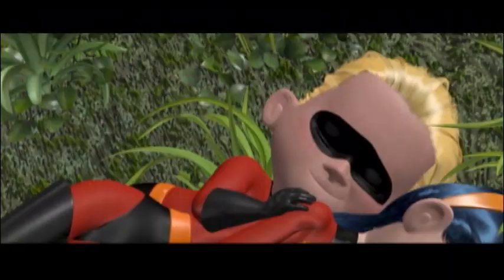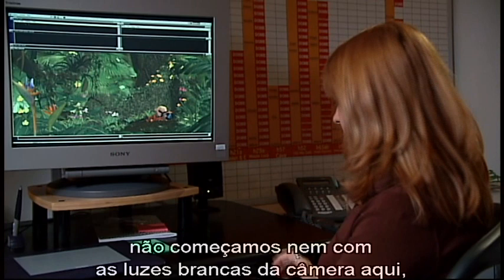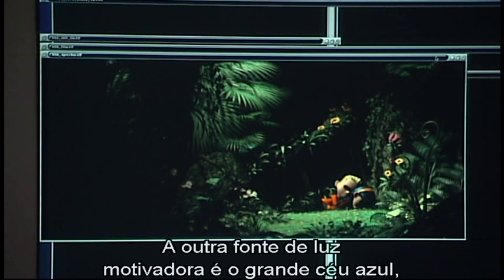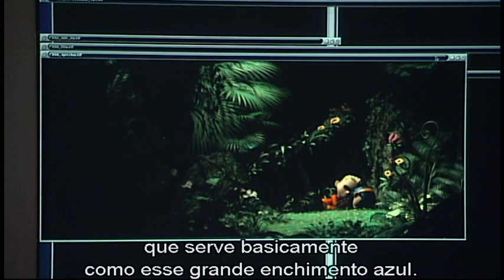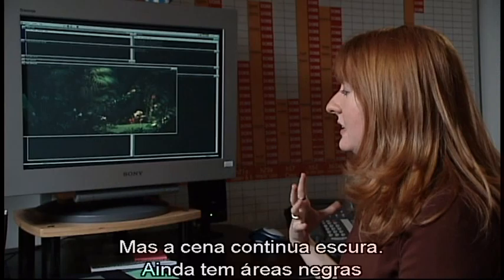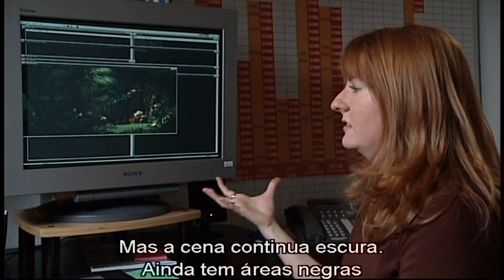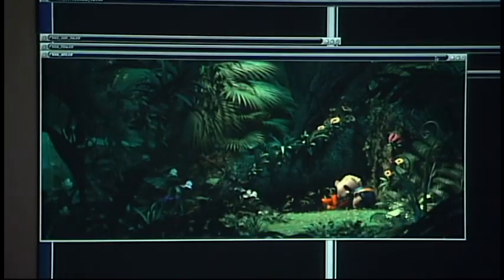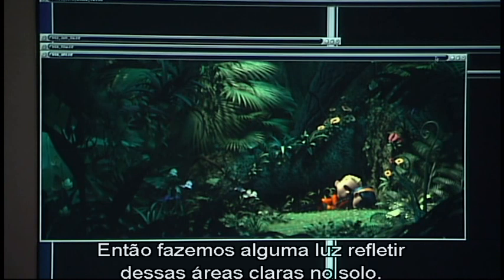Os Incríveis (2004) | A Fotografia